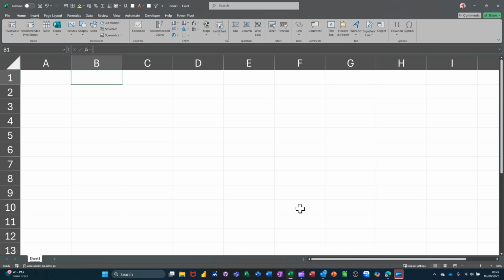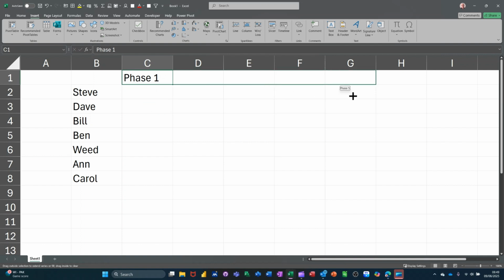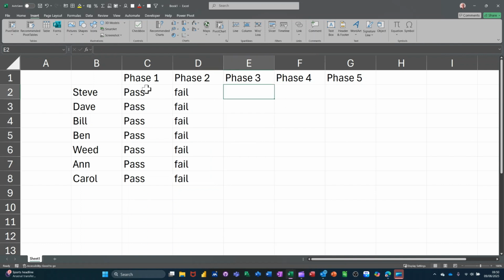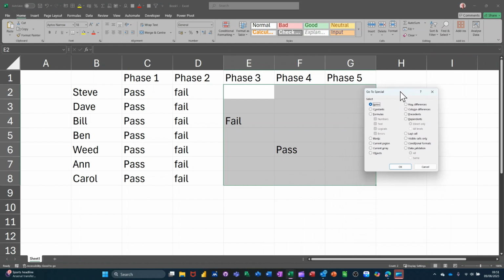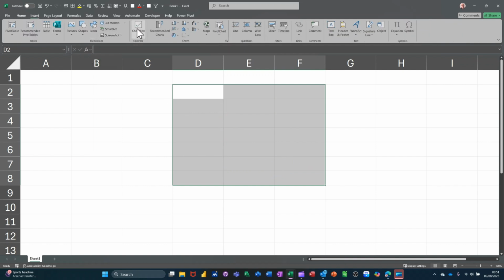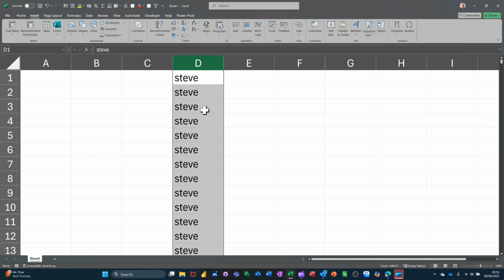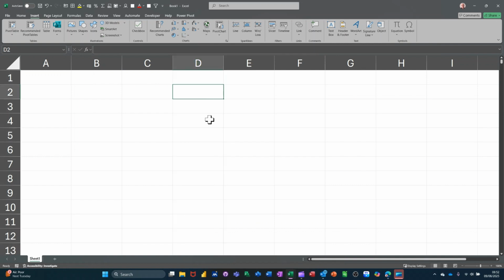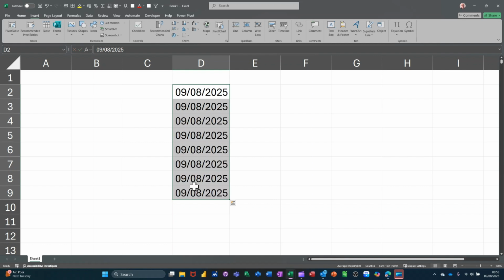The fastest way to enter data in Excel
There is no quicker way to enter data in Excel than this.  In the video I will demonstrate how to quickly add dates, check box and text.  You will be amazed at this feature.